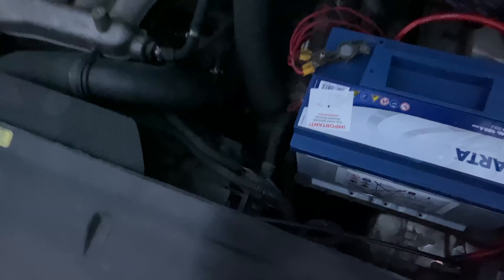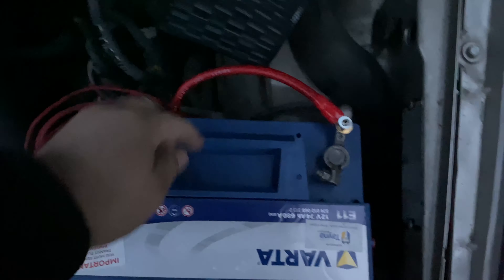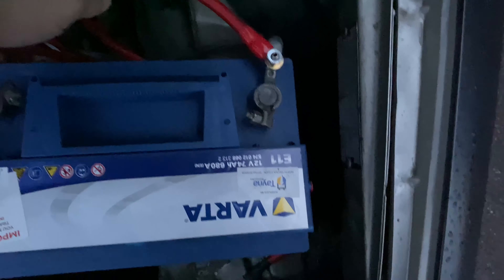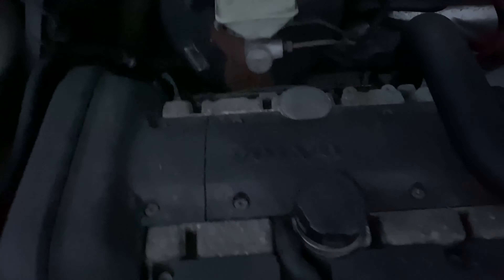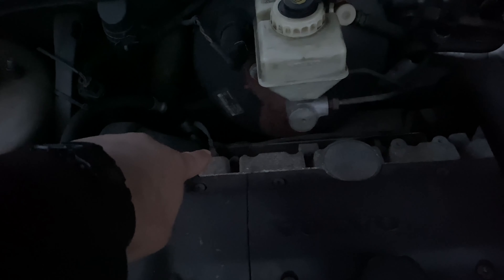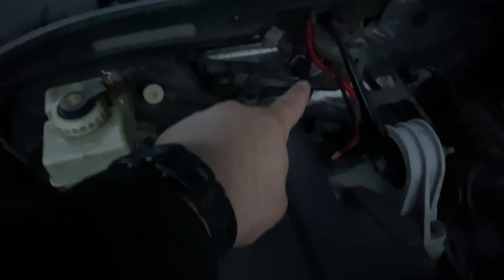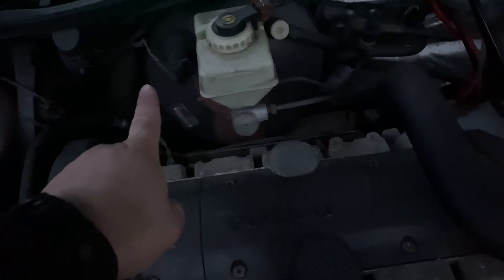Project T5 BASS Update: Bad luck is real but never enough to stop me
Don't expect too much from people so you won't get disappointed